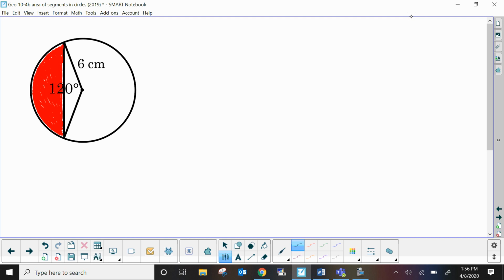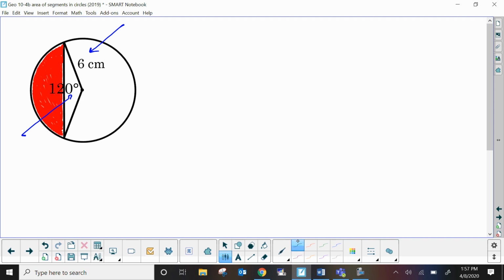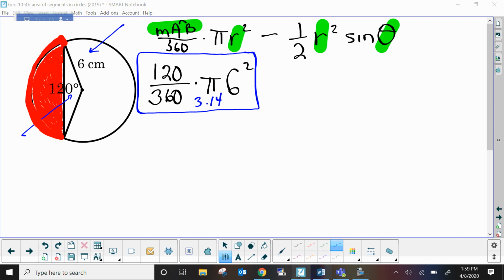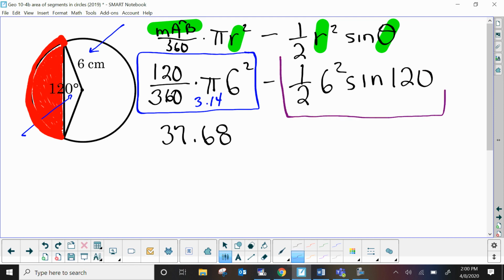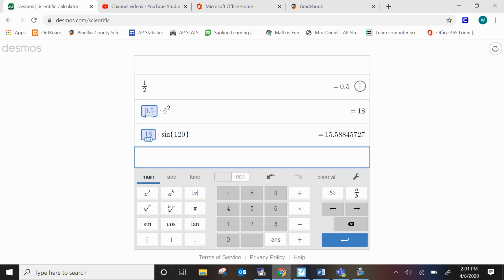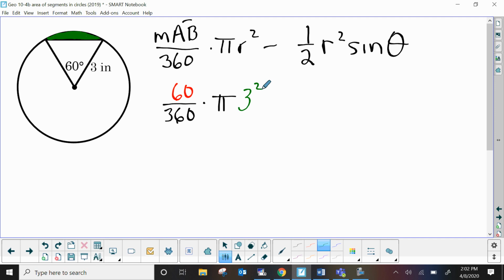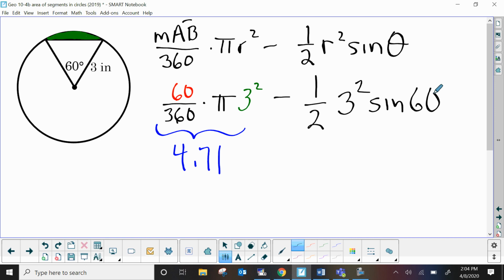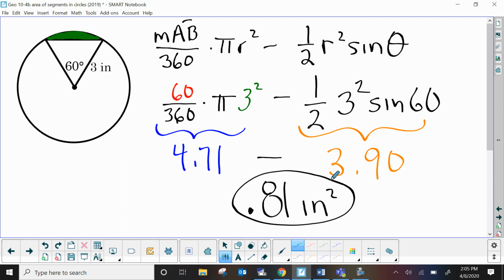10 4b area of segments in circles 2 practice problems